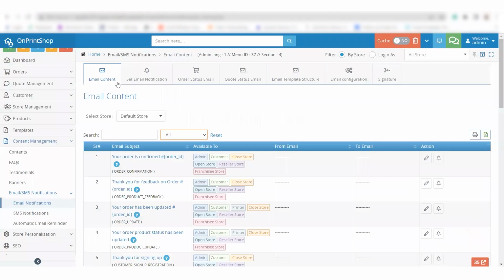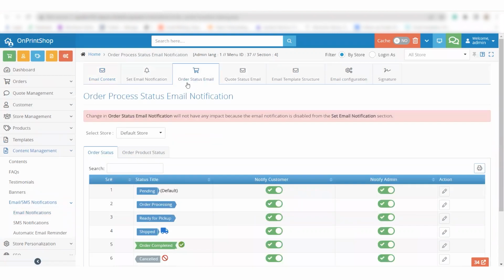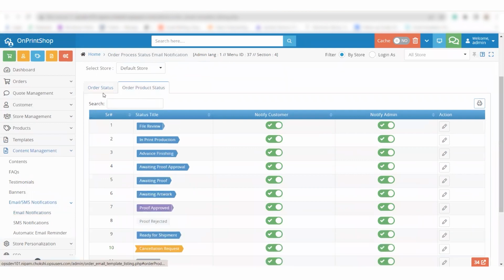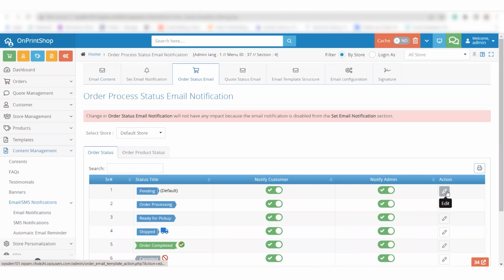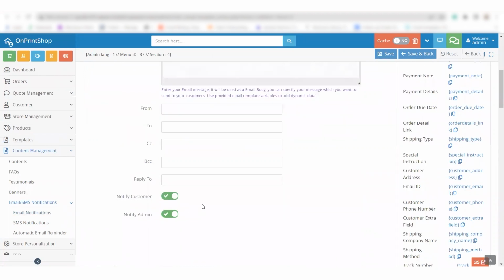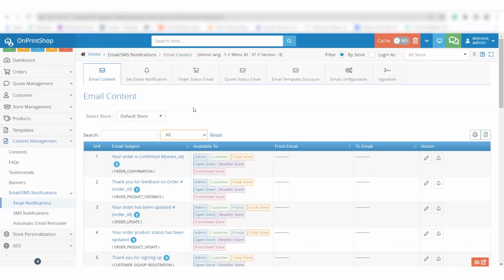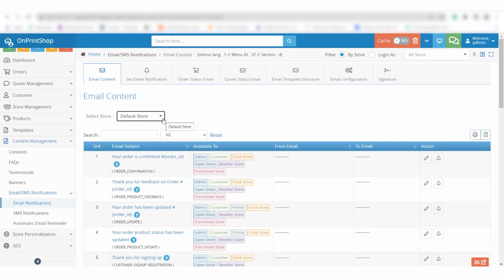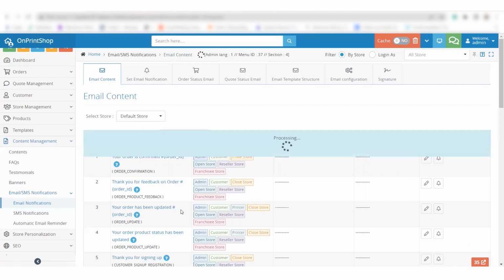Email Notifications Enhancement | V10.1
In our new version 10.1, we've centralized the email notification settings, making managing all your email notifications easier than ever in one place. In addition, we have added the tabs for "Order Status Email" and "Quote Status Email".